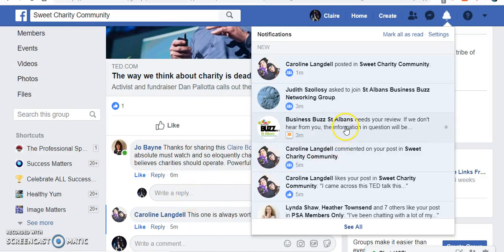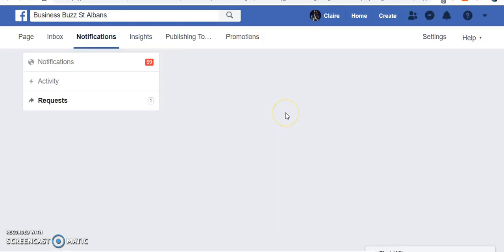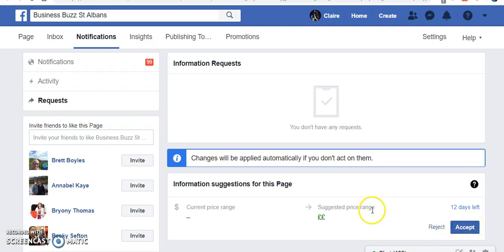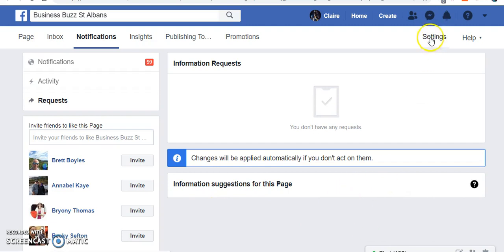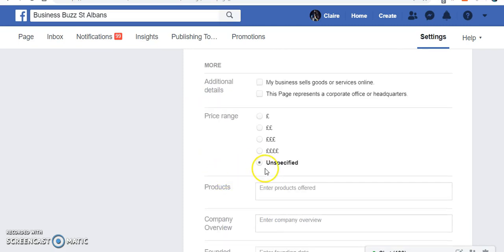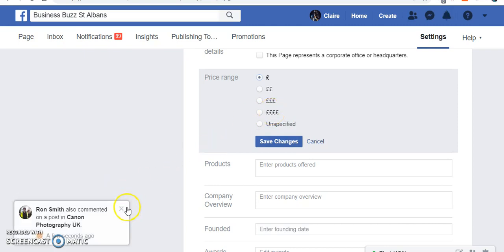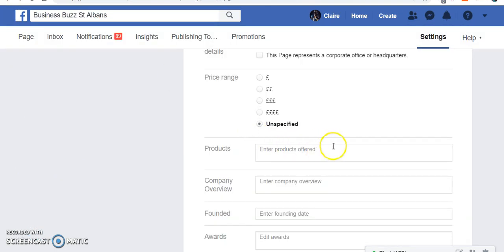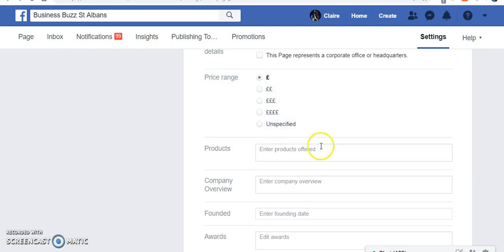Facebook Wants to Change Price Settings on my Business Page, Help!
I received a plea for help on Facebook "Facebook have notified me that they are changing the price range of my page, but I can't see how to change it to what I want!"
This mini video shows you how to change the price settings shown on your Facebook Business Page.